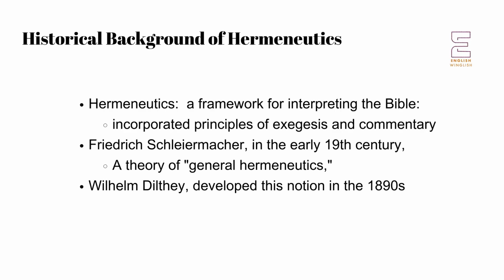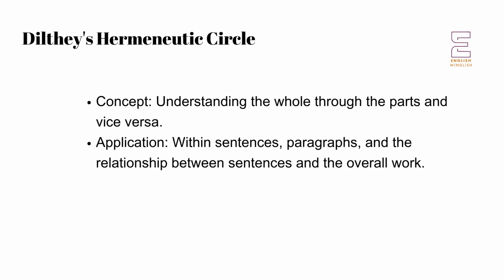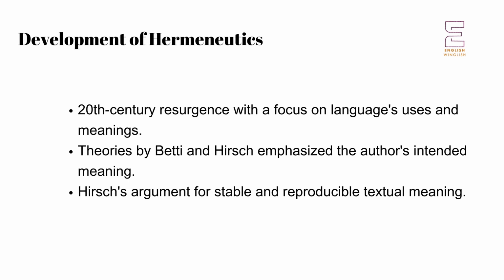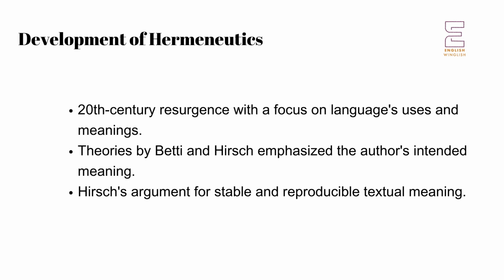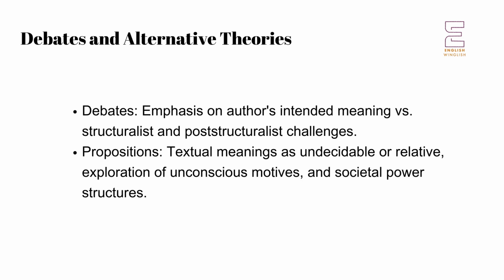Interpretation and Hermeneutics | Literary Terms | UGC NET NTA | Master Cadre | Lecturer Cadre